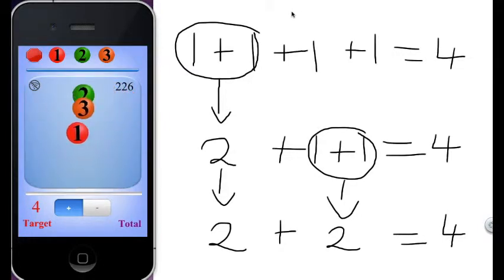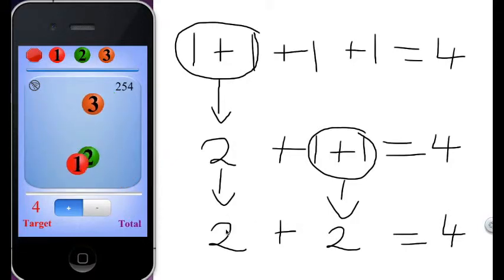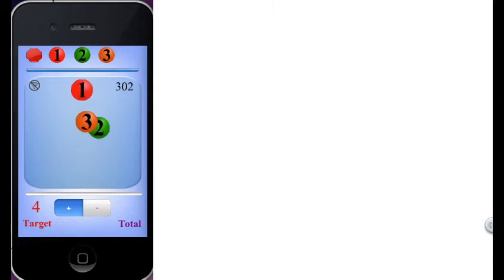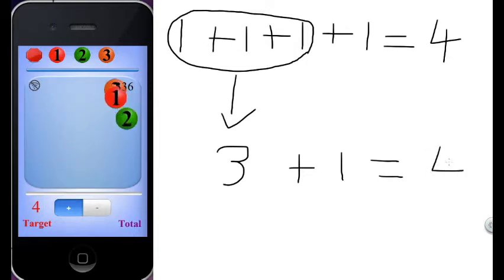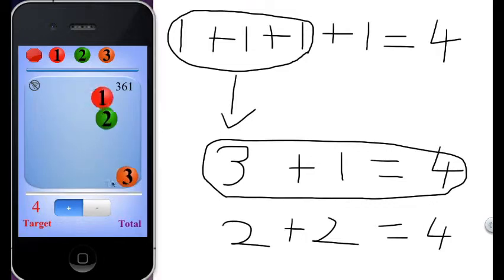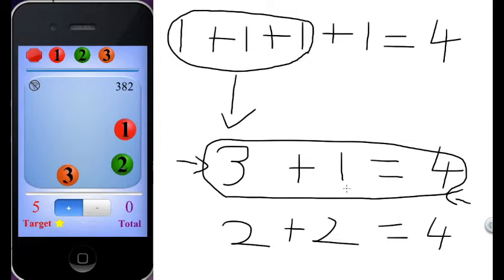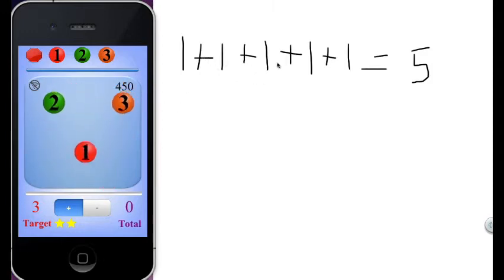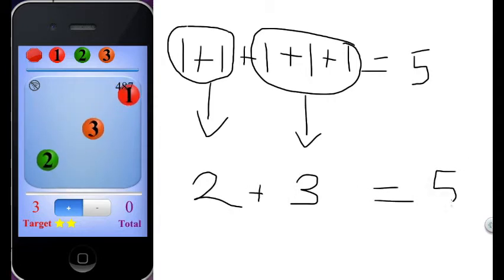Bangla Math Tutorial Part II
Further tips to get you started